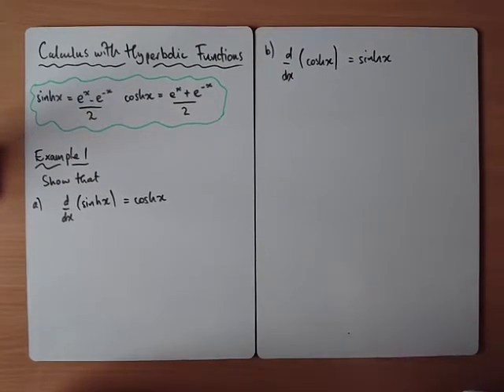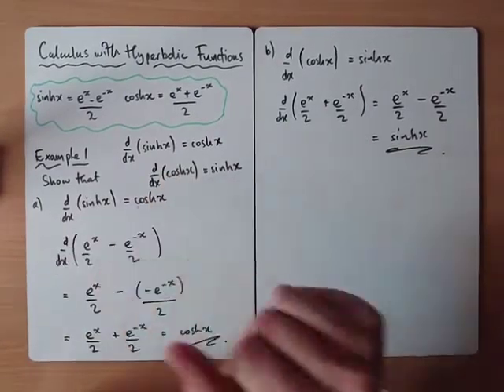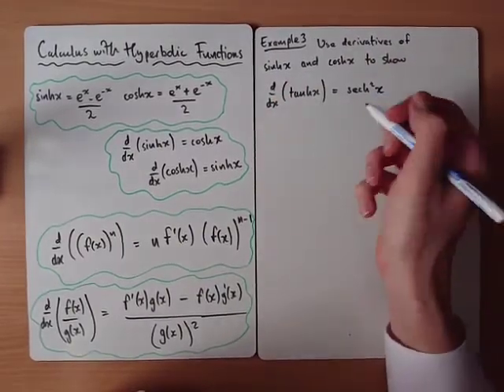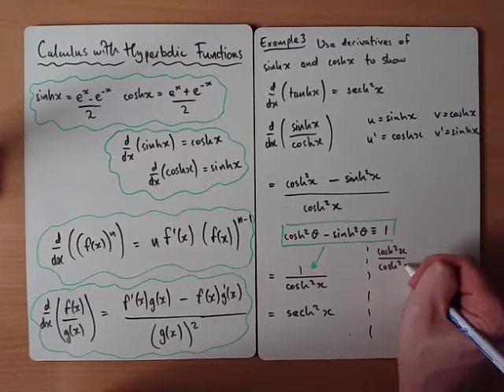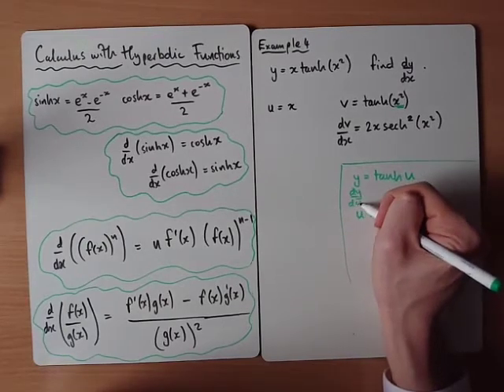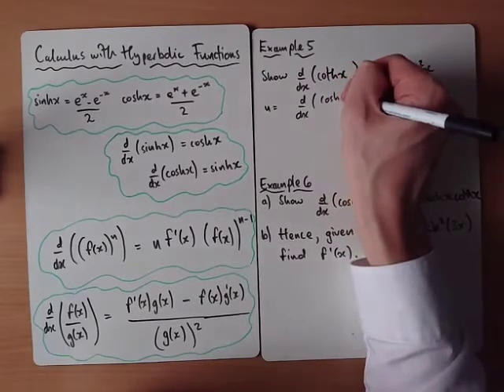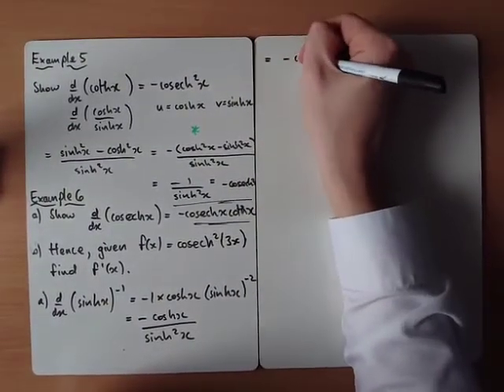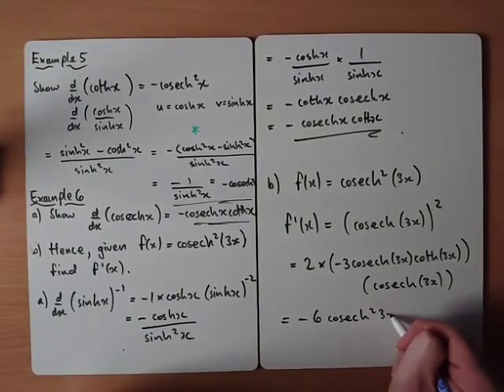Hyperbolic Functions - Differentiation Examples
Worked solutions to differentiation with Hyperbolic Functions.